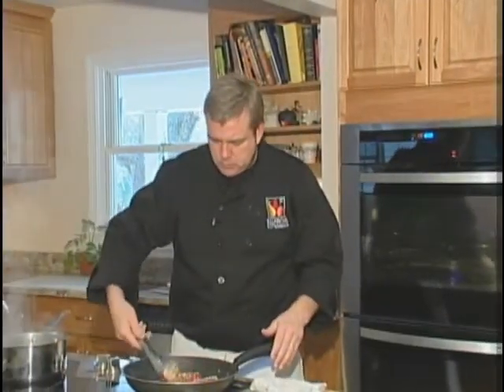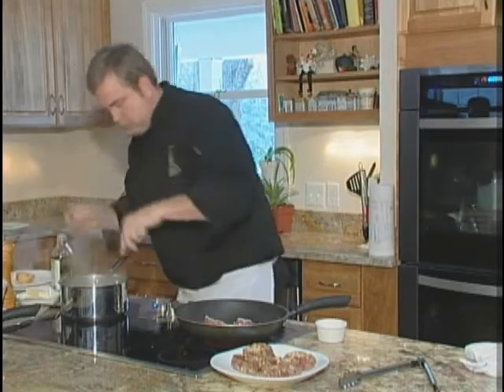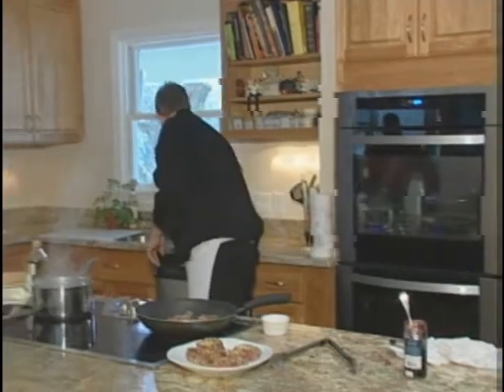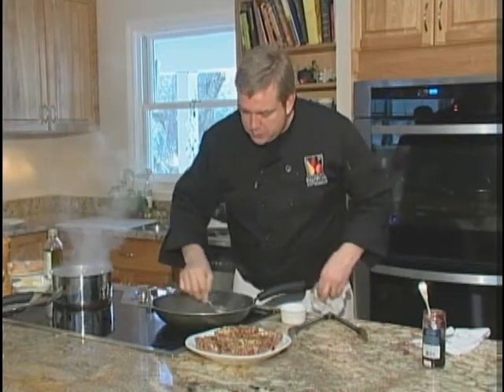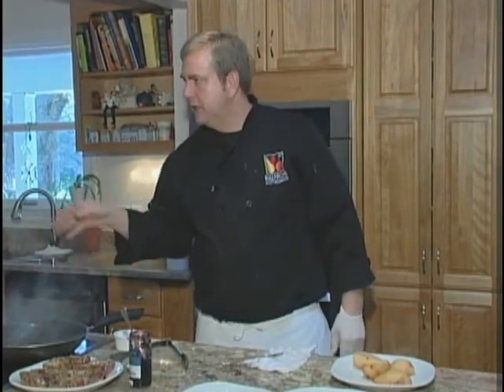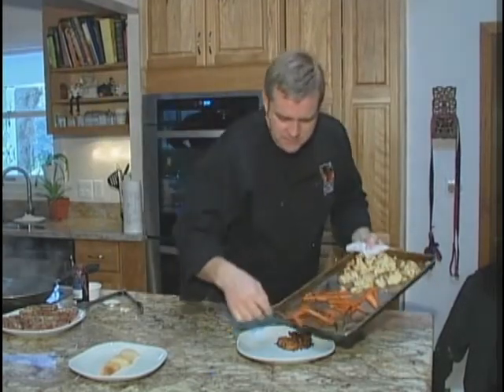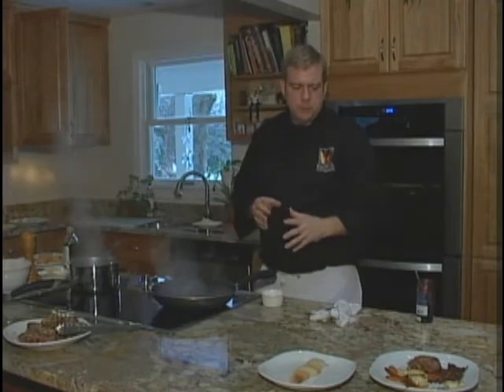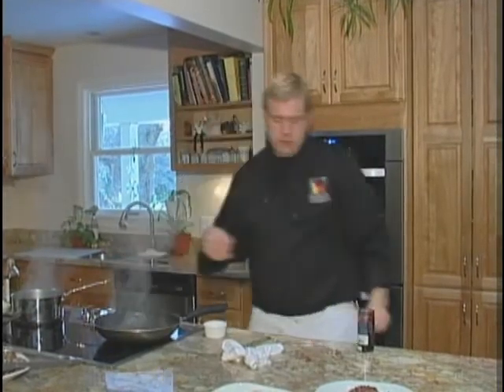Venison & Sweet Potato Pancakes Part 5